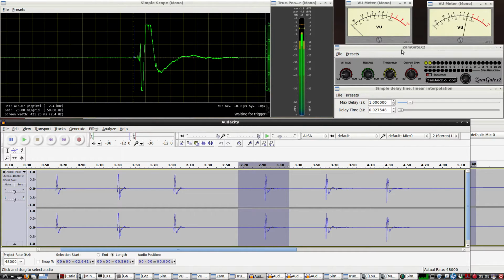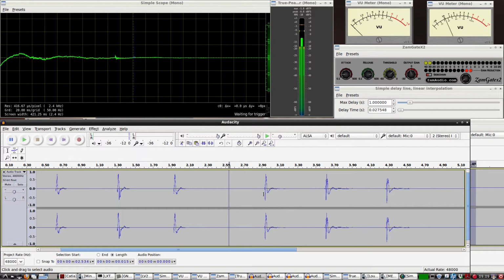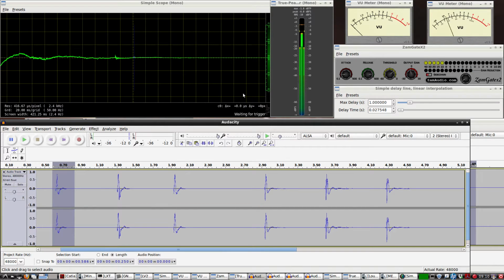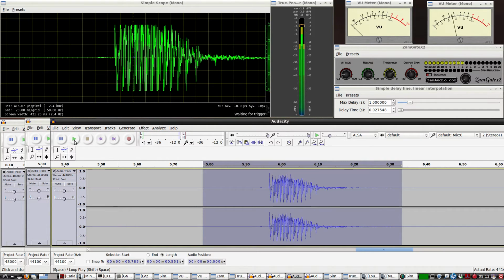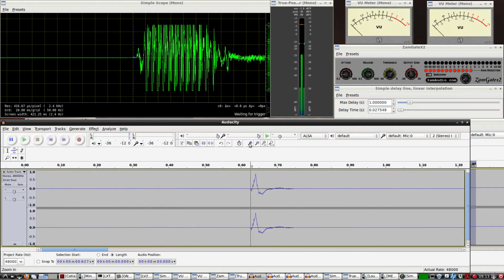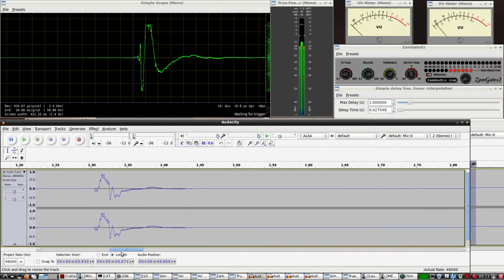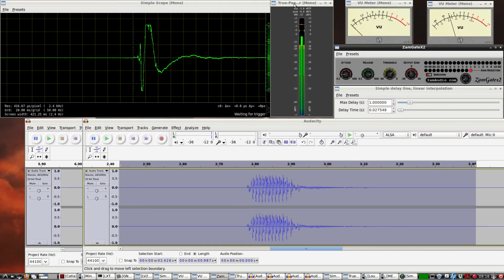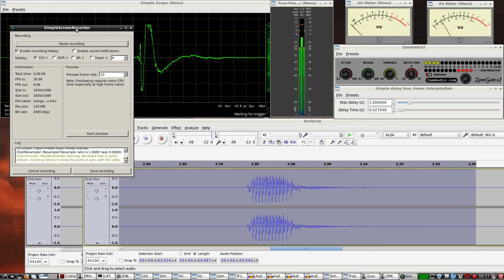Add a linear delay line to your Microphone & noise gate plugin - for better voice clarity & quality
This video demo's a Linux software plugin(s) setup - to help improve your voice(speech) Recordings or voice(speech) Broadcastings(even HAM RADIO for AM, FM, or SSB) when using your MICROPHONE with a Noise Gate plugin...the noise gate in this video is called ZamGateX2  and it is demo'd in this video how to add a LINEAR DELAY LINE to the microphone-voice software chain,  in order to help prevent the Noise Gate plugin from chopping off the beginning annunciative sounds of any plosive consonants like   "P"  or  "T".  Also demo'd is setting the Gate's rise time/attack time for minimizing sharp percussive transients during speech and a brief demo of the LoudMax automatic audio gain control and the Mequalizer plugin for improving the speaking voice quality, clarity, volume and presence.

Here are the plugins used:
1.  ZamGateX2
2.  Simple delay line, linear interpolation
3.  using W.I.N.E. and a windows VST HOST using LOUDMAX and Mequalizer VST plugins:

Jack Audio Connection Kit is used for its low latency and feature rich options for routing many types of audio plugins with multiple inputs and outputs.